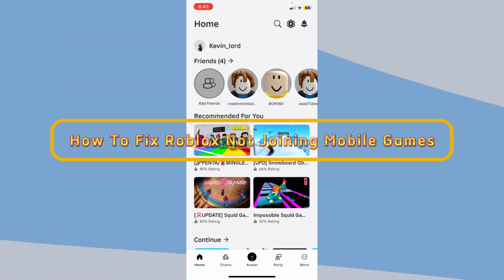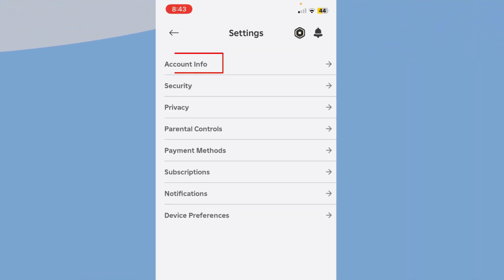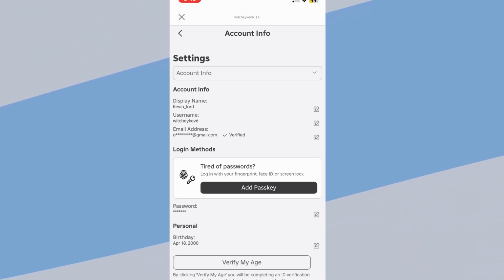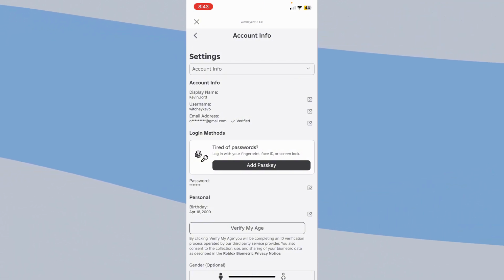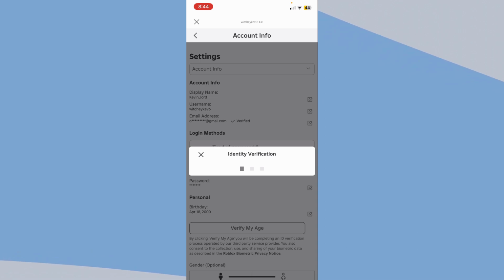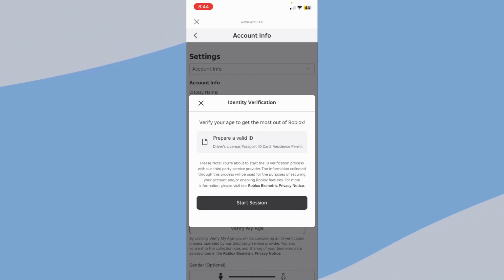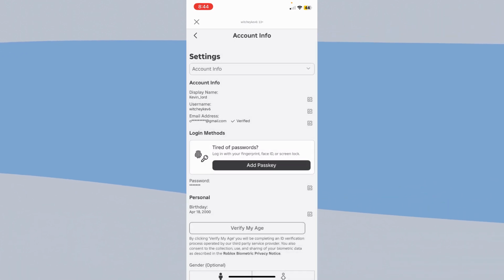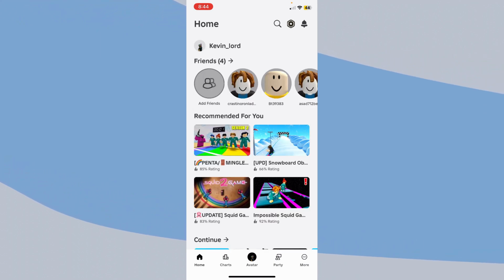How To FIX Roblox Not Joining Mobile Games (EASY!)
This video will guide you through the simple steps to hide your TikTok Story from specific people or groups. Learn how to control who can see your Story updates and maintain your privacy on the platform.